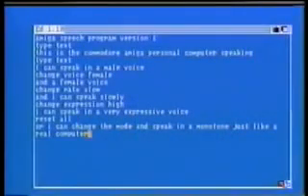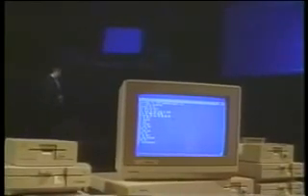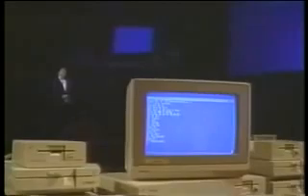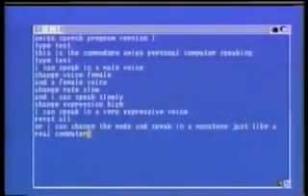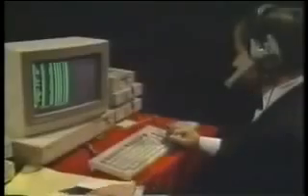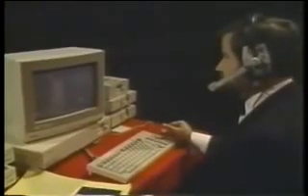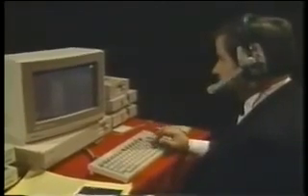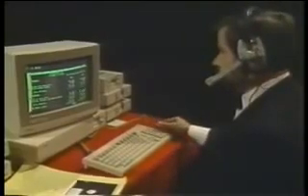World Premiere Of Amiga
23th jully 1985
Vivian Beaumont du Lincoln Center - New York
Robert Truckenbrode
Robert Pariseau
Andy Warhol
Deborah Harry